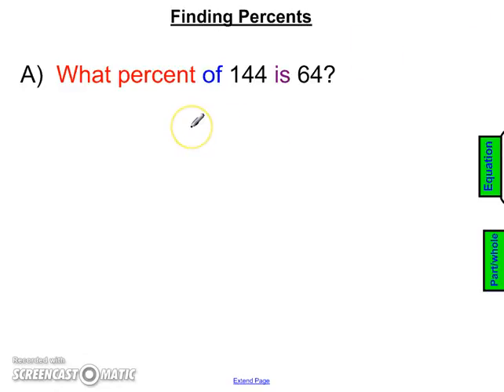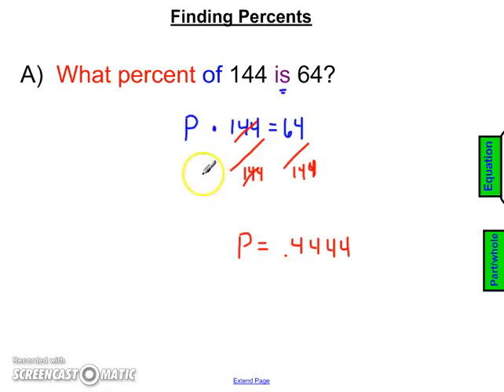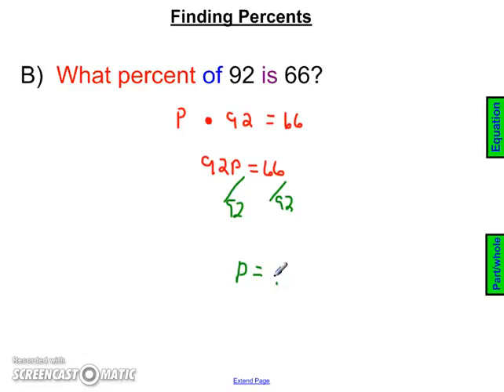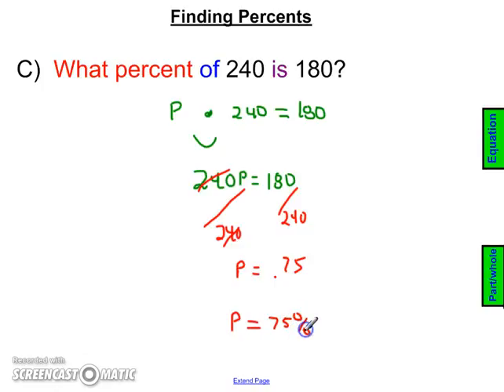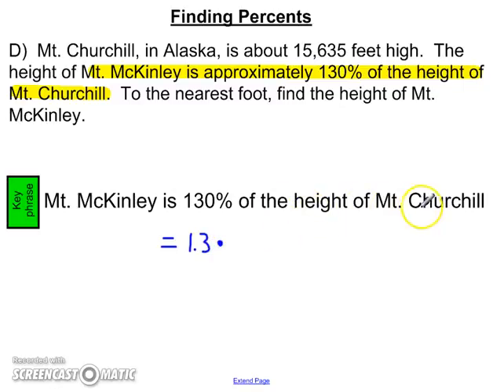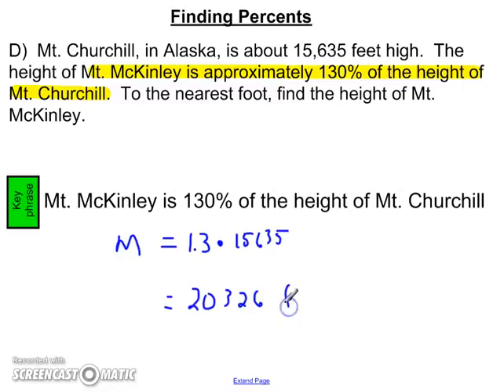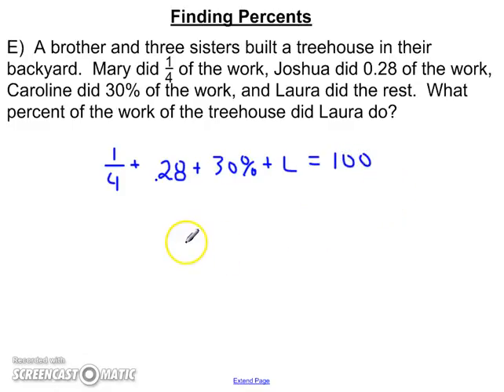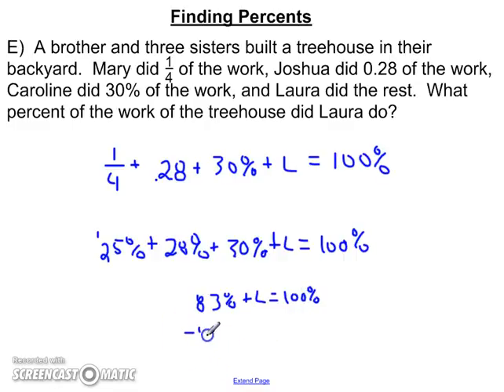Lesson 11-3: Finding Percents